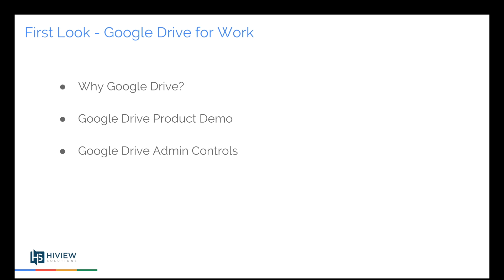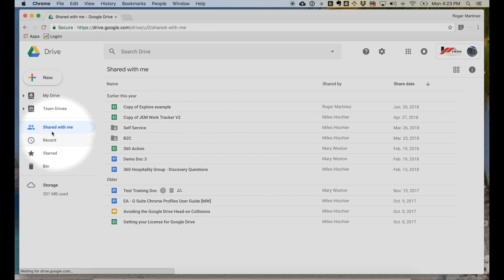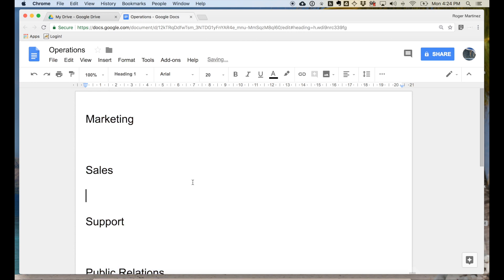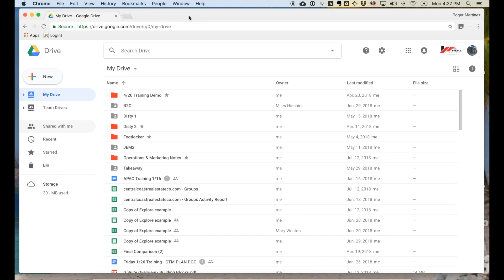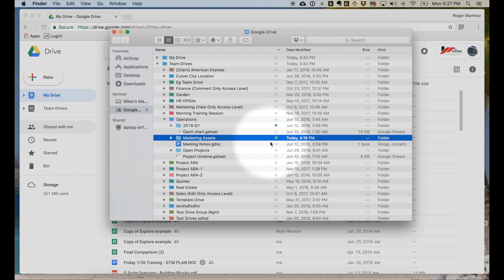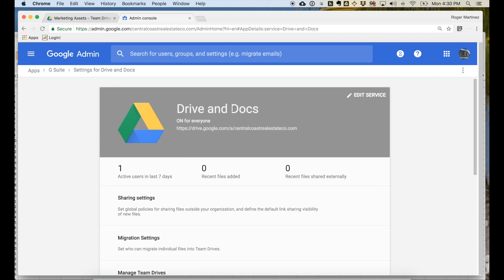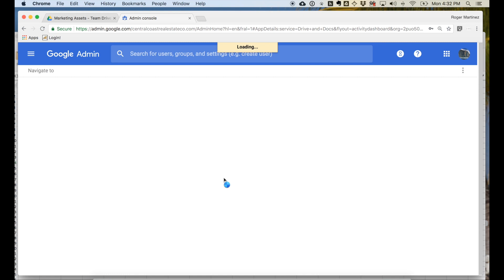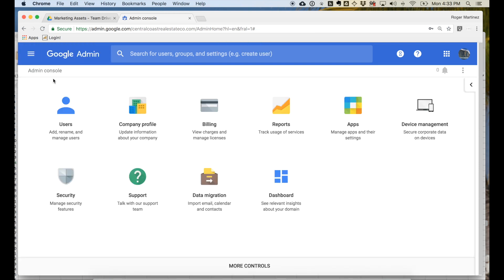First Look: Google Drive for Business (G Suite)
Enterprises are implementing Google Drive (part of G Suite) to create one platform for file storage & sharing. Learn why businesses love Google Drive, check out the web experience, and see the Administrator controls available to manage the Drive + Editors (Docs/Sheets/Slides) at your organization.